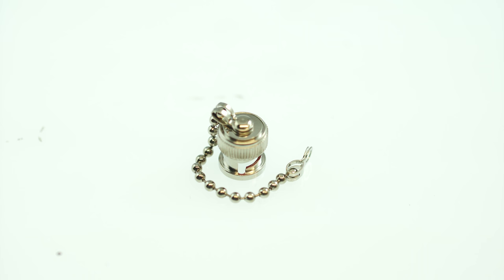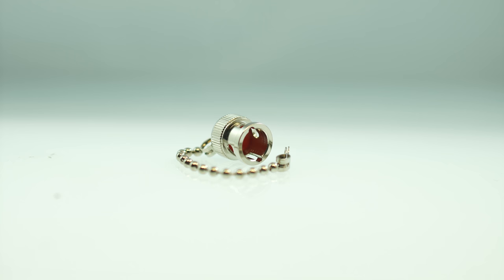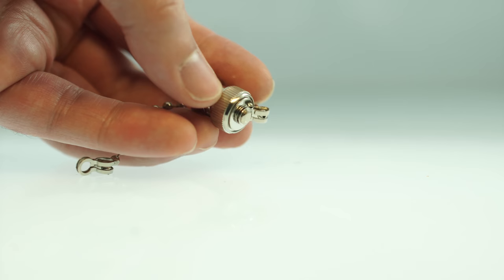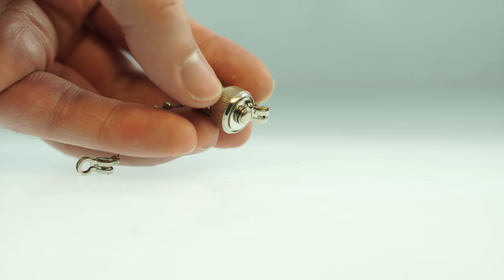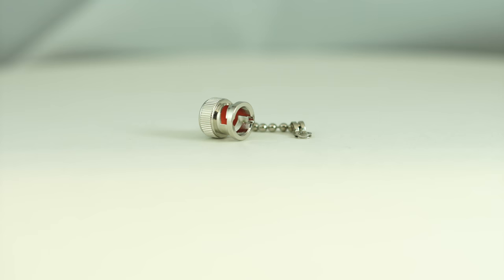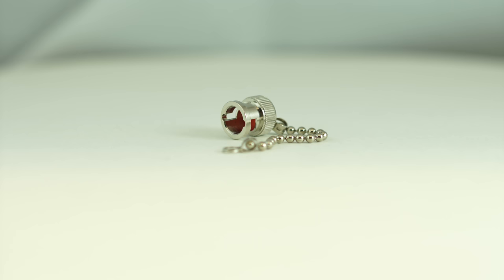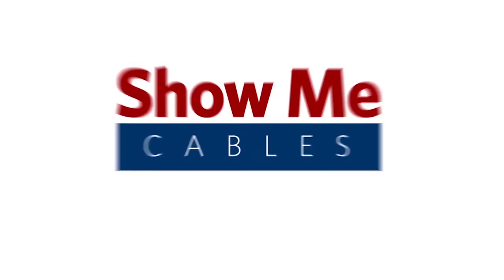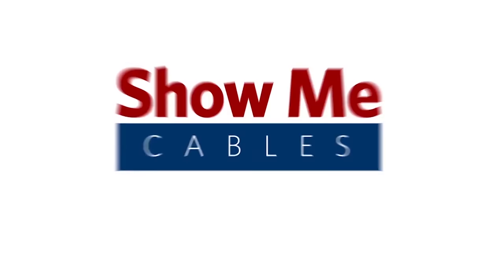BNC Female Dust Cap with Chain #368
This is the BNC Female Dust Cap with chain.

It features a BNC Female connector on one end, and ball bearing chain on the other.

The cap and chain are made with a nickel-plated, metal construction for maximum strength and durability.

The cap will allow you to prevent any dust, water, or moisture from being seeped in. That could cause interference, or power loss.

The BNC Female dust Cap with chain is a quick and easy solution for your cabling projects.